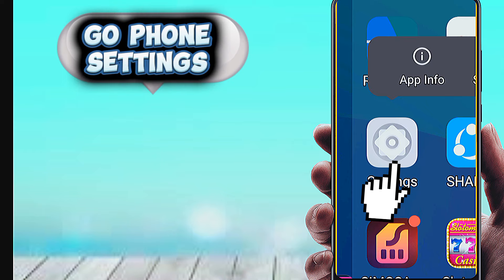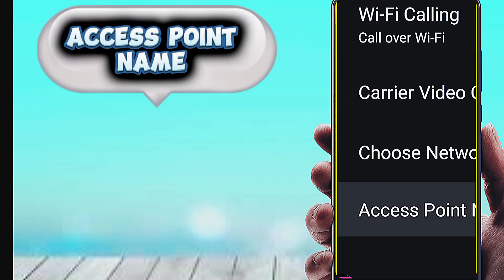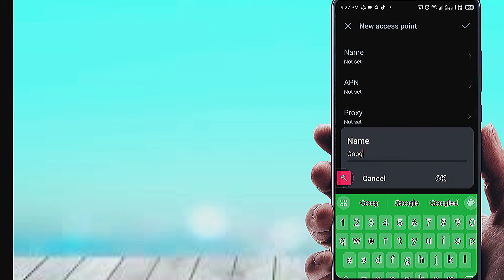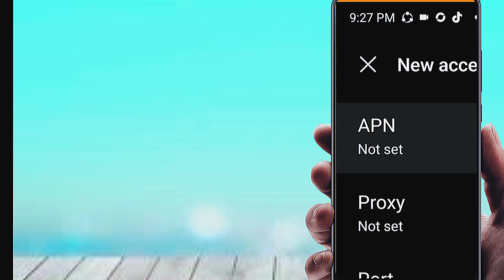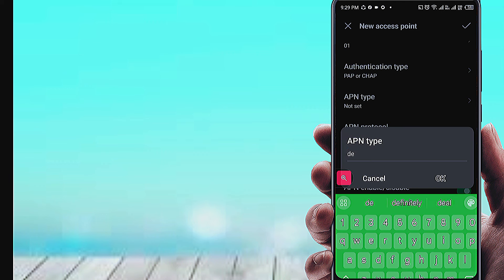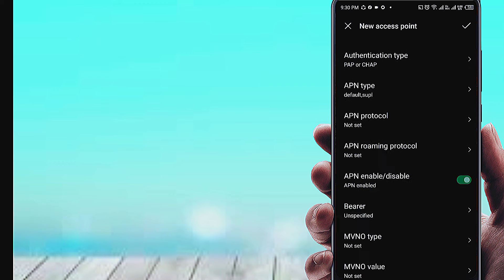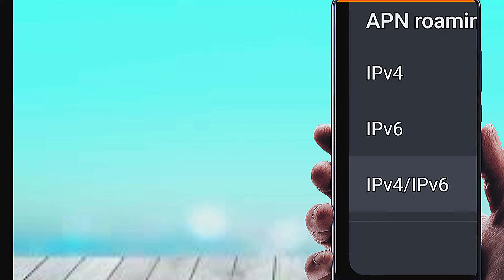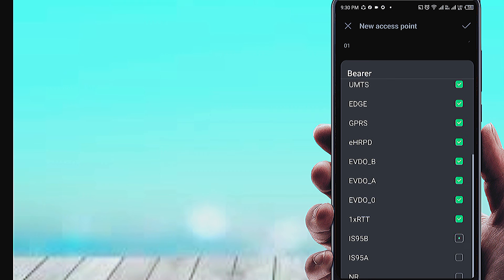Get fast Speed internet Settings Using new Secret APN 2024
To connect to a 5G network, configuring the correct Access Point Name (APN) settings on your device is essential. APN settings help your device connect to the internet by defining network-specific parameters. Generally, to set up 5G APN, go to the Settings menu on your device, then navigate to Mobile Networks or Cellular Networks. Select Access Point Names (APN) and either edit an existing APN or create a new one. Key fields typically include Name, APN, Username, Password, MCC (Mobile Country Code), MNC (Mobile Network Code), and APN type. Use the APN details provided by your 5G service provider, as these vary by carrier. Ensure that fields like Bearer are set to "NR" (for 5G) if available, or simply "LTE" if NR is unsupported. After saving, select the newly created APN, then restart your device to finalize the connection. Properly setting up APN ensures optimal access to 5G speeds and services.

5g apn settings
apn settings
cellular apn settings
verizon apn
verizon apn settings 5g
verizon apn settings
1nce apn
verizon vpn settings
assurance wireless apn
apn verizon 5g
qlink wireless iphone
att 5g apn
lycamobile internet settings
apn type for fast internet
apn settings for unlimited data
firstnet apn
att apn
verizon 5g access point
verizon 5g apn
spectrum apn settings
verizon apn for hotspot
vpn for qlink wireless
vzwinternet apn
truconnect apn
consumer cellular apn settings
att apn 5g
assurance wireless apn settings
private apn
spectrum apn
truconnect apn settings
firstnet apn settings
verizon wireless apn
redpocket apn
h2o apn settings
t mobile access point
verizon wireless apn settings
fastest apn for qlink wireless
straight talk 5g apn settings
apn t mobile 5g
verizon apn 5g
verizon apn settings 4g
verizon 5g apn settings 2022
vodafone apn
apn metro by t mobile
5g apn
airtalk wireless apn
t mobile internet set up
at&t access point names 5g
verizon static apn
lyca internet settings
vodafone access point
lycamobile data settings
verizon 5g apn settings
att nxtgenphone
verizon apn settings 2022
hello mobile apn
truconnect apn settings for unlimited data
consumer cellular apn
tracfone vzwentp
t mobile apn 5g
straight talk apn
verizon apn settings for android
apn internet
mobile access point
us cellular apn settings
metro by t mobile apn settings
simple mobile apn 5g
truconnect apn 5g
apn att 5g
assurance wireless network settings
assurance wireless apn for android
apn vodafone uk
lycamobile web settings
smart apn
h2o wireless apn settings
apn metropcs 5g
metro apn settings
total by verizon apn
safelink apn settings
qlinkwireless com activate apn settings
consumer cellular internet settings
airtalk wireless apn settings
fast metropcs com apn settings
xfinity apn
consumer cellular apn settings 2022
verizon 5g apn settings for android
att broadband apn
access point names for all networks 2022
free internet apn list
verizon mobile network settings
5g access point verizon
fastest 5g apn settings
us cellular apn
apn settings for assurance wireless
truconnect apn settings for android
safelink apn
apn simple mobile
apn vzwinternet
total wireless apn settings
mint mobile apn